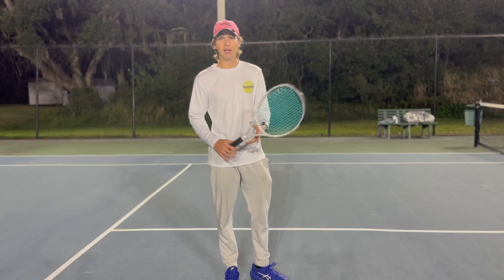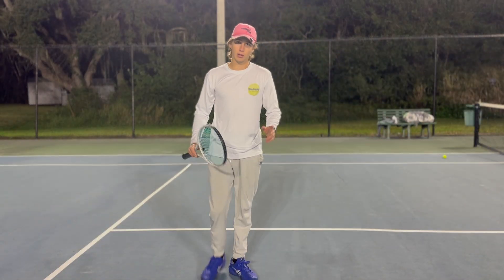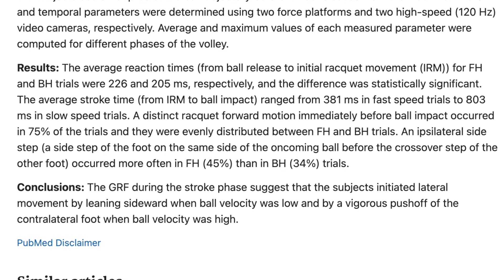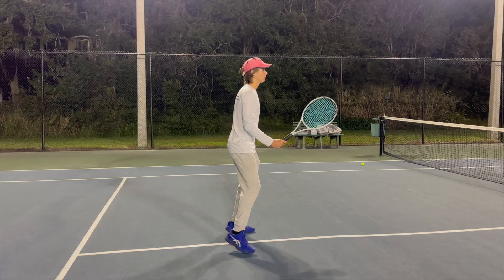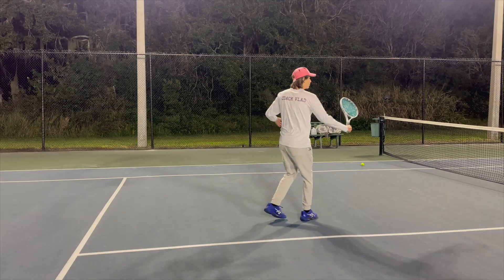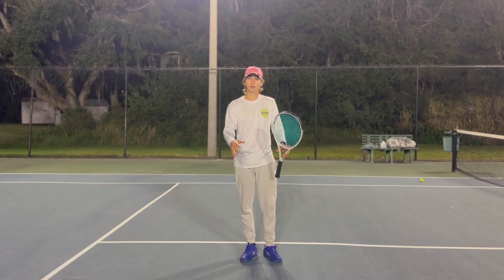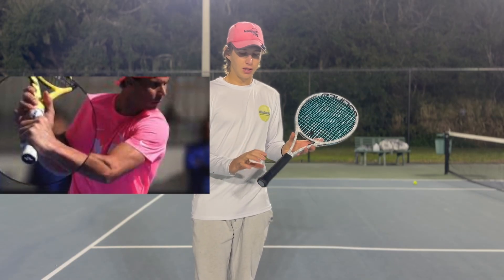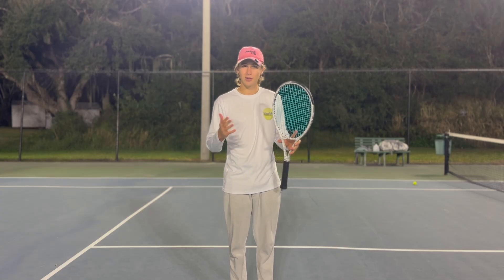3 Science-Based Tips to NEVER MISS a Volley Again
Most players miss volleys not because of bad hands, but because they ignore what sports science actually says about reaction time, stability, and racket control.

In this video, I break down 3 science-based tips to never miss a volley again, using real research from biomechanics, motor learning, and elite match data. These are the same principles used by high-level players to stay calm and consistent at the net — especially under pressure.

Whether you’re an intermediate player struggling with easy volleys or an advanced player trying to clean up your net game in doubles, these tips will immediately improve your consistency and confidence at the net.

In this video, you’ll learn:
• Why volleys have the least margin for error
• How elite players stabilize the racket face at contact
• The science behind better reaction and positioning at the net
• Simple fixes you can apply in your very next match

Timestamps:

00:00  Intro
00:19 Section 1: Chow & Colleagues (1999)
01:49 Demo
02:18 Follow - Up Study
03:20 Section 2: Kinematic Analysis
04:45 Wang and Co-Authors study
05:34 Copy this Drill
06:07 Section 3: Quiet Eyes
08:18 Bonus Tip: Your Grip
09:18 Summary
10:23 Bloopers/Crazy Points